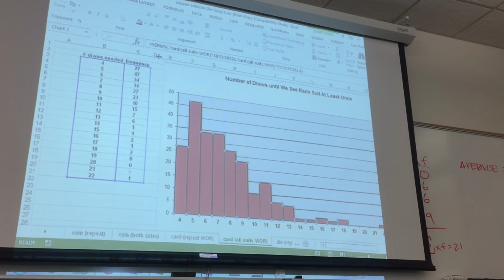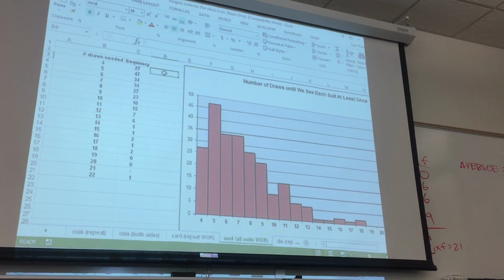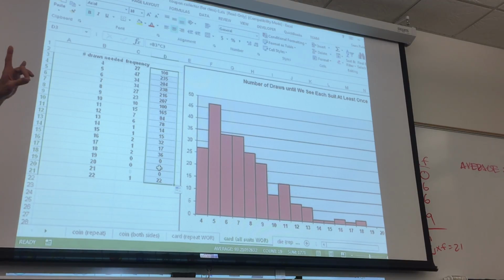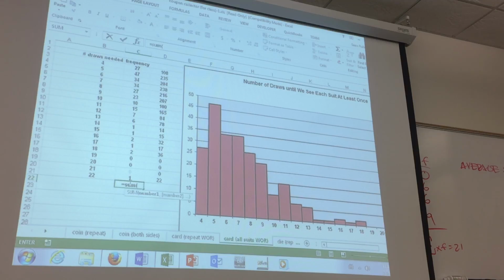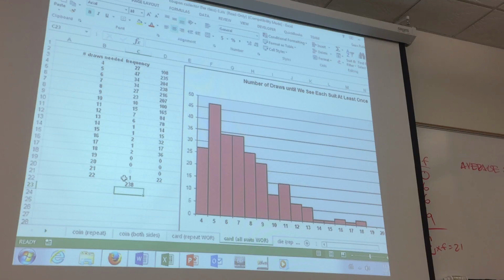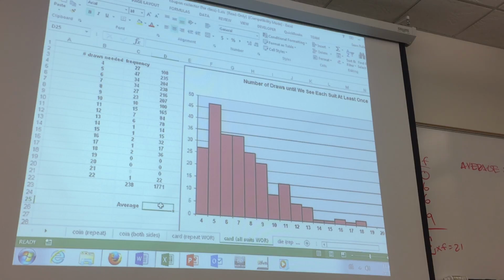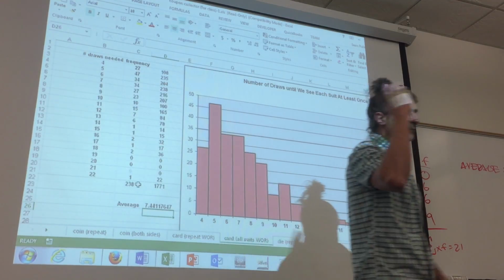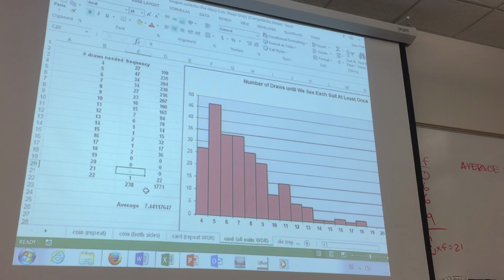Excel Weighted Averages